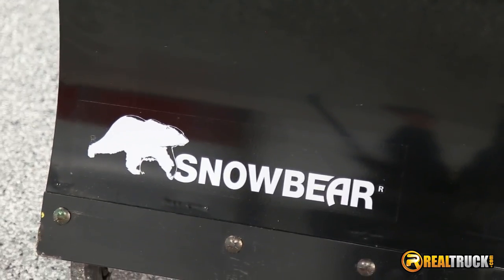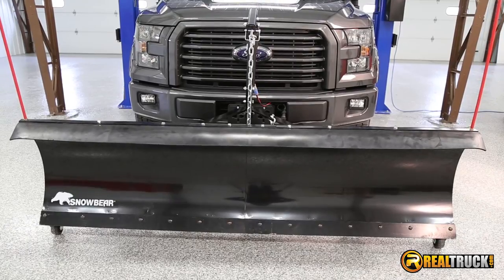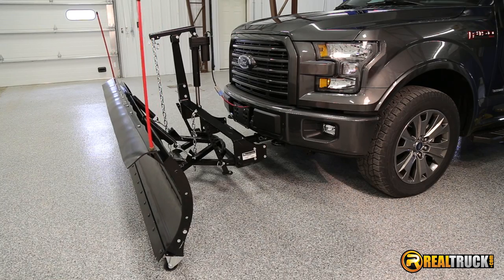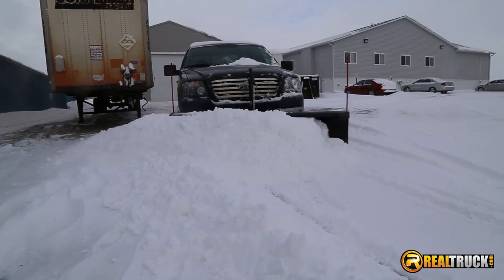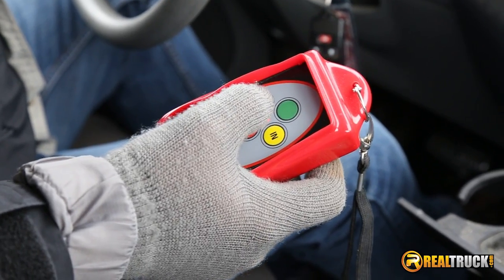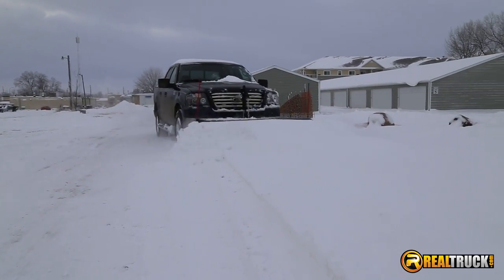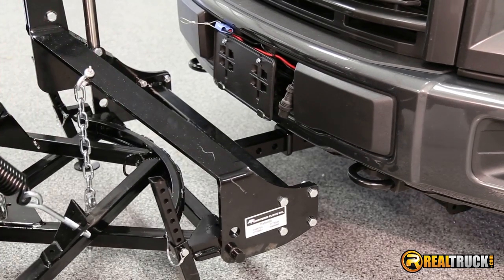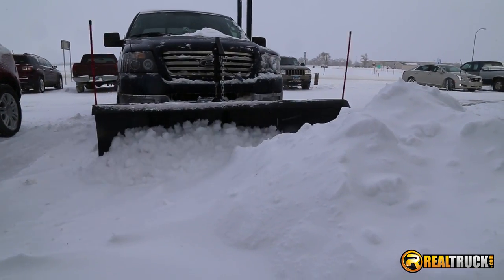SnowBear ProShovel Snow Plow Fast Facts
The ProShovel snow plow attaches to your vehicle with a 2 inch hitch. Quickly hooks up to give you on the go snow plowing. You have the choice of 3 different blade sizes, 6'10", 7', or 7'4".